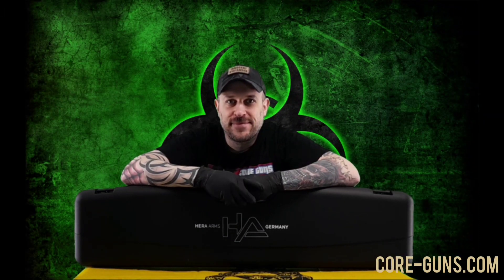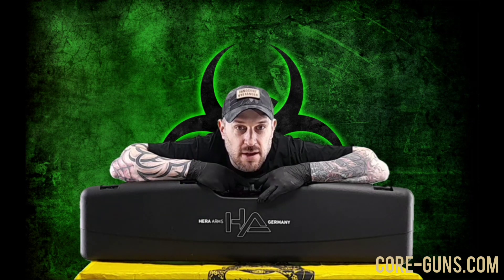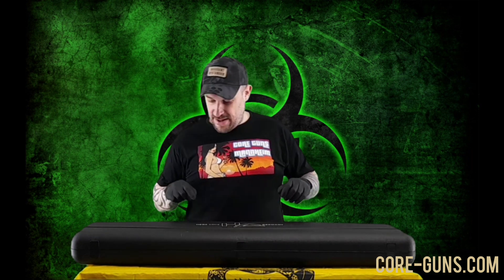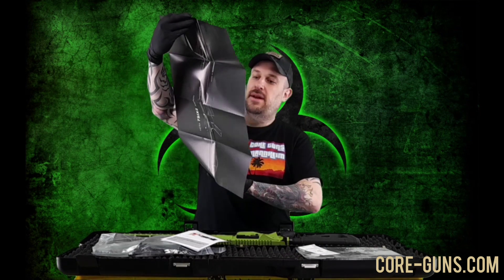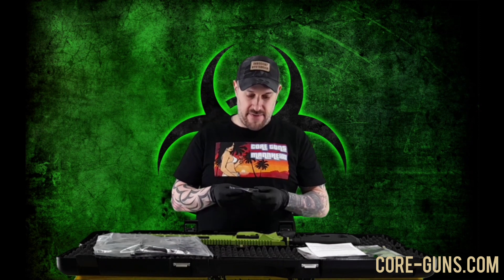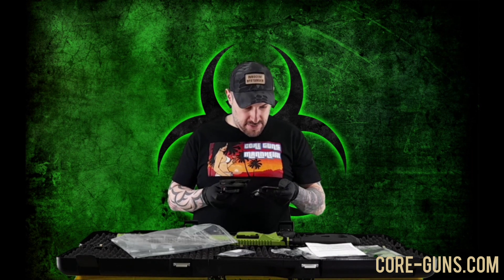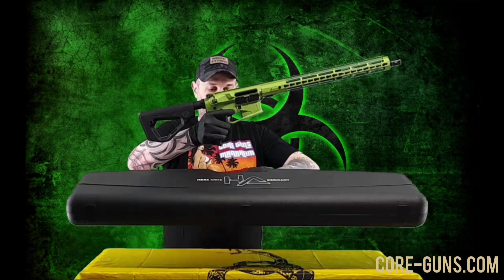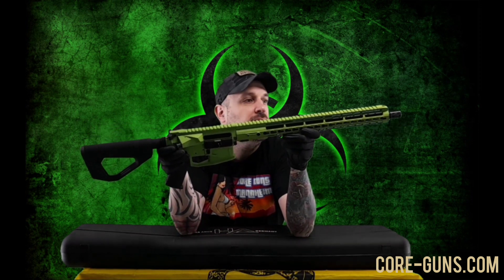C G unboxing Hera Arms The 15th AR15 in Zombiegrün SLB Made in Germany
C G Vorstellung Hera The 15th in Zombiegrün...mal was neues ausprobiert...könnte witzig sein. Selbstlader Made in German.

UNSER ANSPRUCH AN UNS SELBST - WAFFEN & SERVICE - IM RHEIN-NECKAR-DELTA  MANNHEIM - HEIDELBERG - VIERNHEIM - WEINHEIM - SINSHEIM - DEUTSCHLANDWEITER WAFFENVERSAND

Wir wollen es anders machen ...

. und werden auch über den Tellerrand schauen. Wir sind mit Herzblut selbst im Sportschießen, in der Jagd, sowie ab und an in der Eventorganisation aktiv. Wir wollen und werden aktiv, tolle aufstrebende Projekte und Veranstaltungen im Schießsport und bei der Jagd, im Rahmen unserer Möglichkeiten fördern und unterstützen. Der Umfang wiederum liegt an Euch. Je erfolgreicher Core-Guns.com wird um so mehr können wir zurückgeben. Ihr seit der Meinung, dass wir Euch unterstützen sollen, schreibt uns eine Email an und erzählt uns von Eurer Veranstaltung, Euren Ideen, Euren Vorstellungen wie wireEuch unterstützen können.

(Jung-) Jäger aufgepasst. Als wir unseren Jagdschein gemacht haben ist uns ebenfalls aufgefallen,: "Neuwagen oder Jagdausrüstung"

Ihr seit aktuell in einer Jagdschule, bzw. habt gerade eure Prüfungen abgelegt. Mit speziellen Rabatten fördern wir das "Jungjäger-Leben", um Euch den Einstieg zu erleichtern. Ein gutes, funktionales Gewehr ist wichtig (muss aber gerade im Einstieg nicht teuer sein), eine gute Optik noch wichtiger. Gerade in den frühen Morgenstunden oder bei Dämmerungen, ein Glas das für den Sport top ist, muss nicht gleich für die Jagd taugen. Ihr sagt uns, was ihr ausgeben könnt, wir holen das maximale aus Eurem Budget raus.

Wir freuen uns auf jeden Einzelnen von Euch.